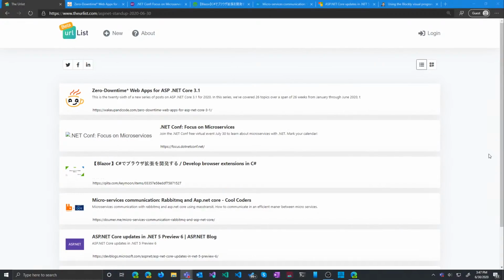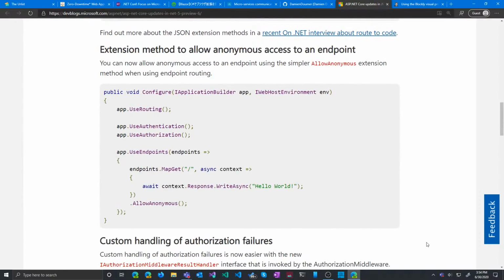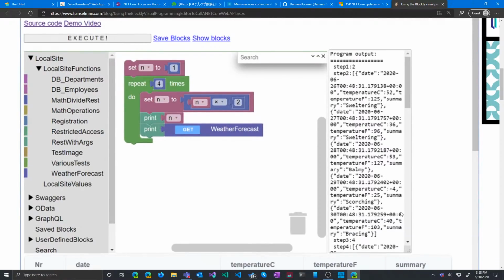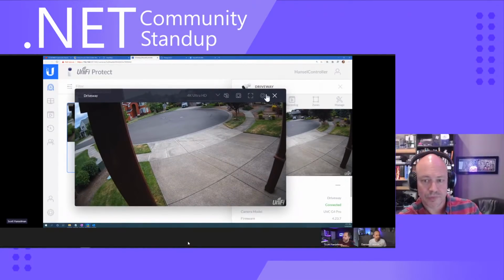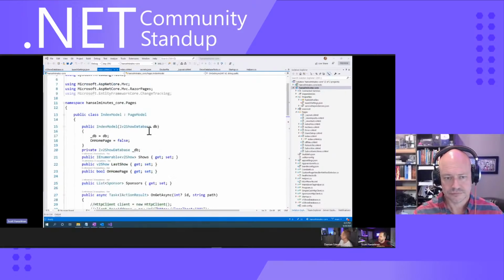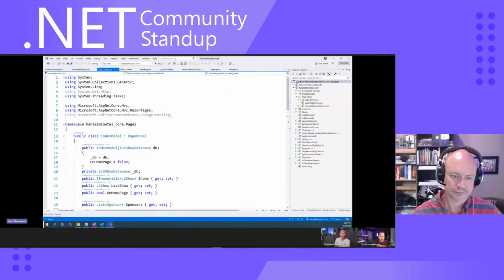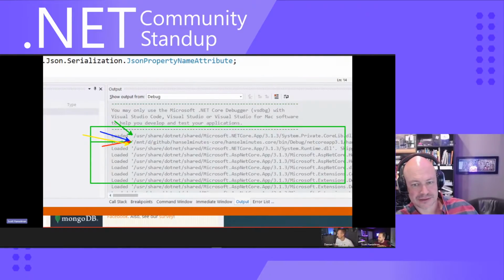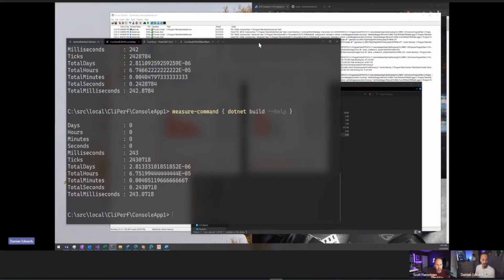ASP.NET Community Standup - June 30, 2020 - Hey, Scott's Here!